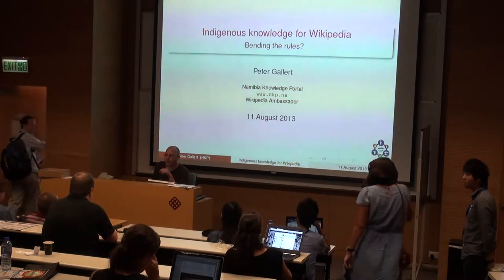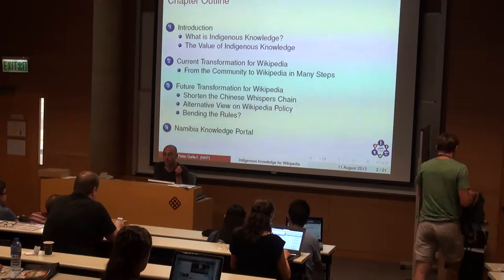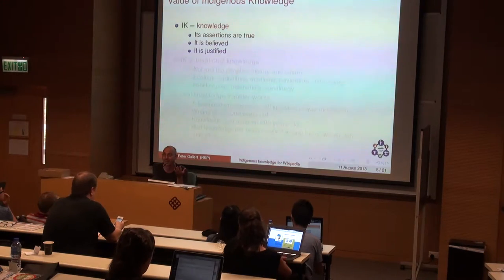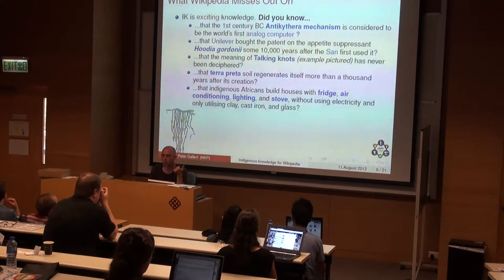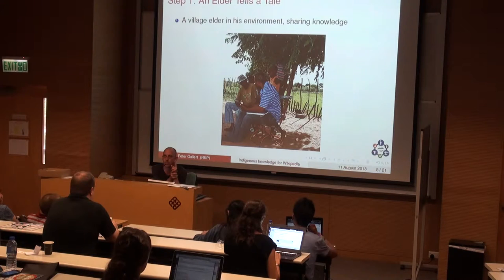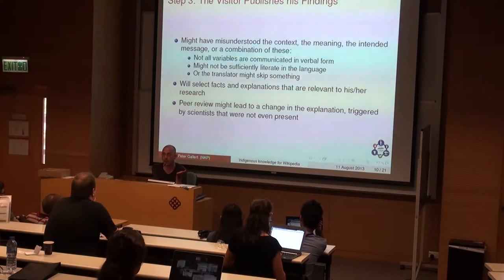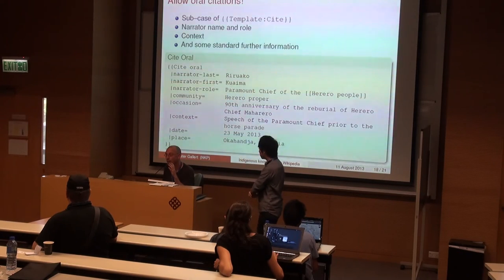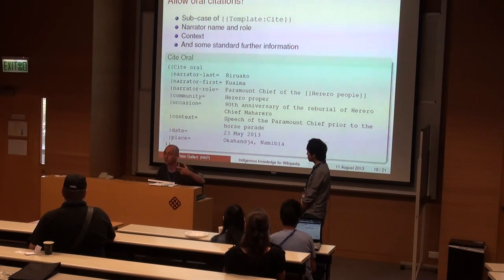Indigenous knowledge for Wikipedia: Bending the rules? - Peter Gallert